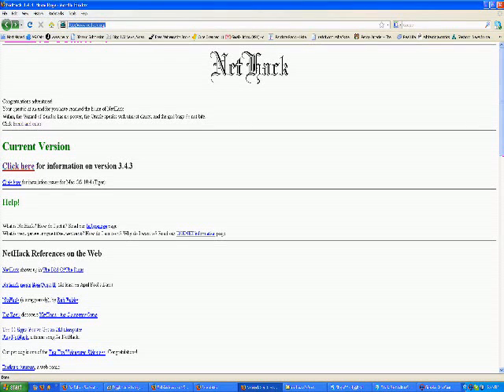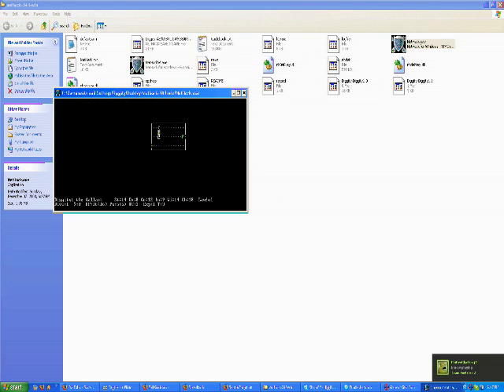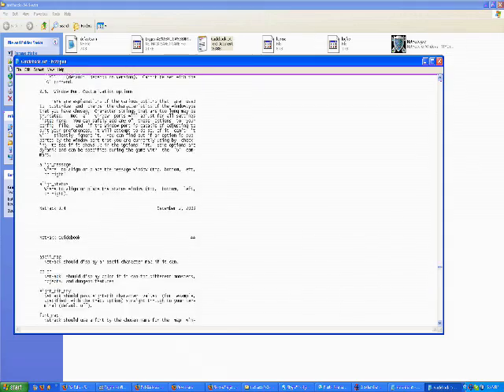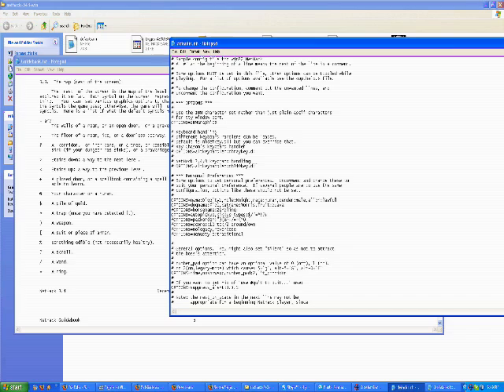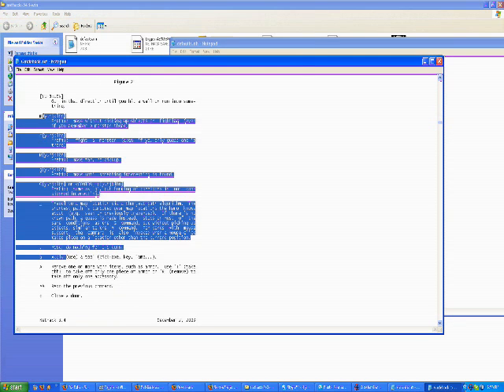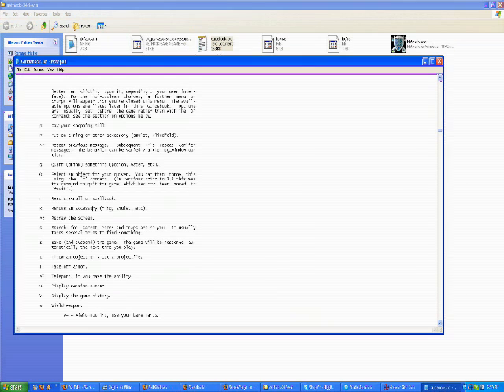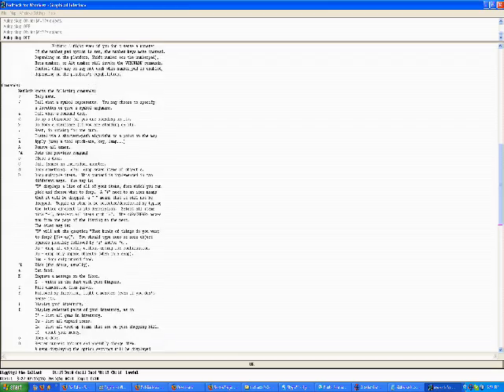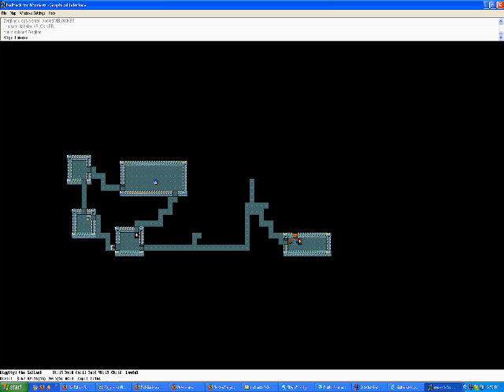How to set up nethack